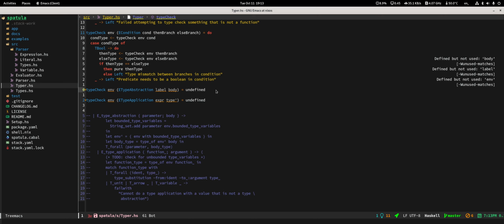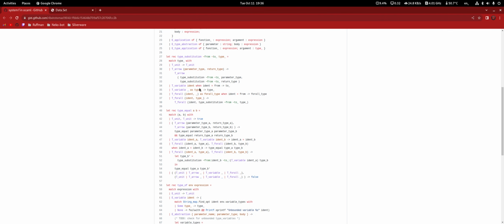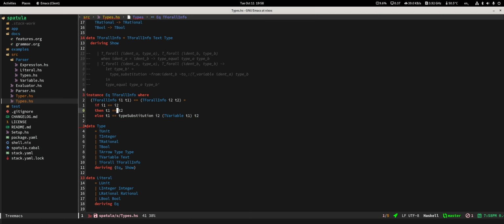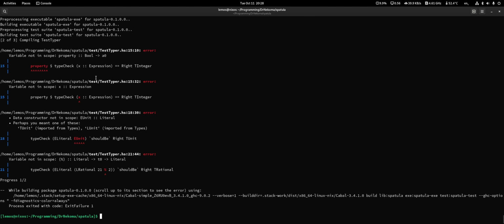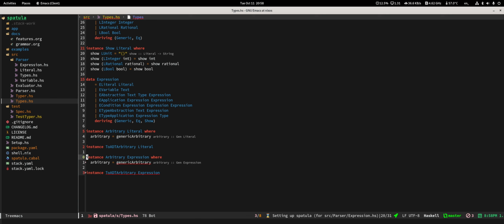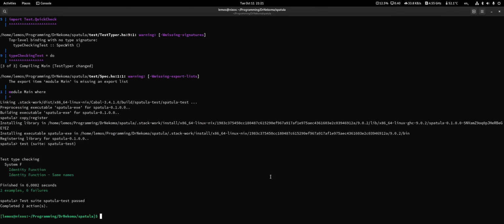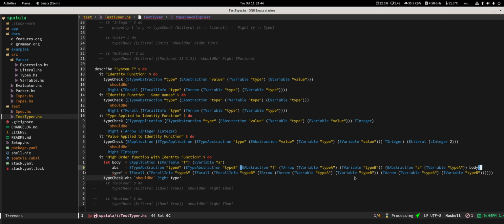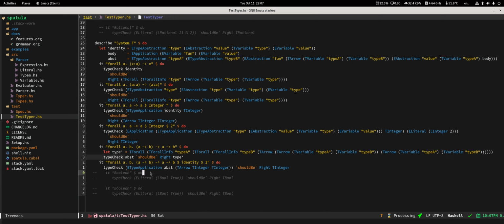Spatula #4 - Again, who needs testing anyway?